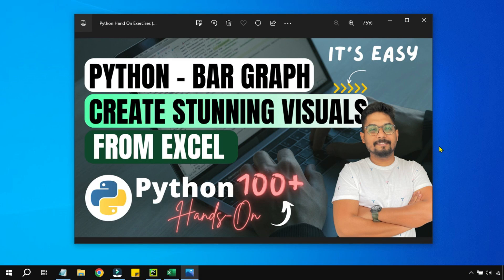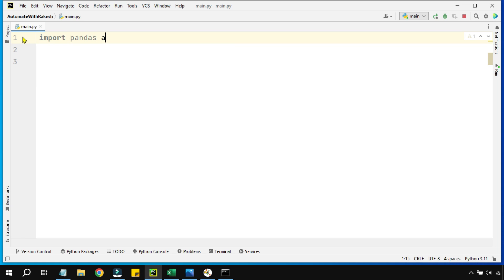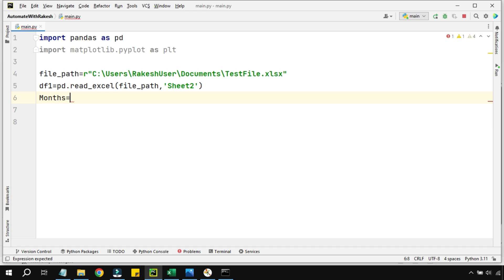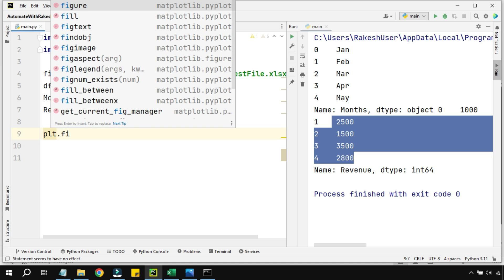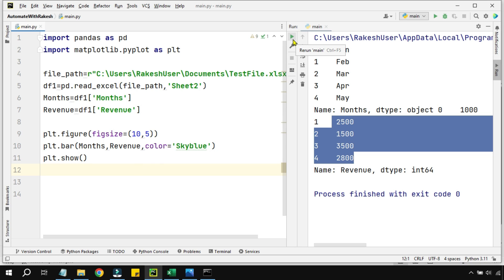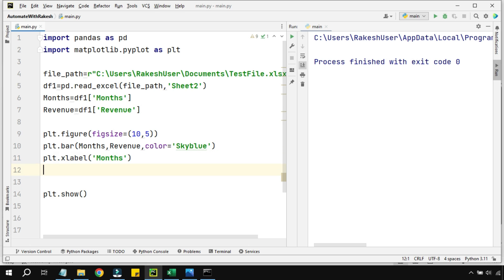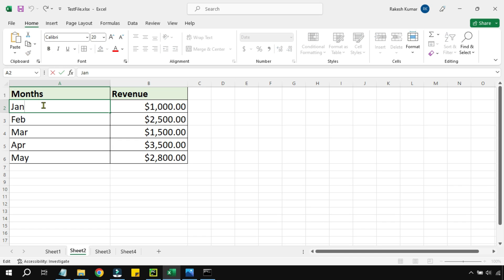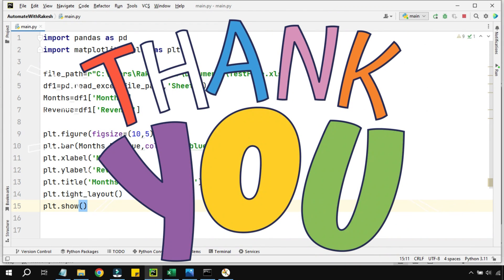Python Bar Graph Tutorial: Create Stunning Visuals from Excel Data!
Learn how to create impressive bar graphs in Python using data from Excel! Discover step-by-step instructions to transform your data into impactful visuals. Master the art of data visualization and enhance your Python skills today!

In this video get answers to:
How do you make a bar graph in Python?